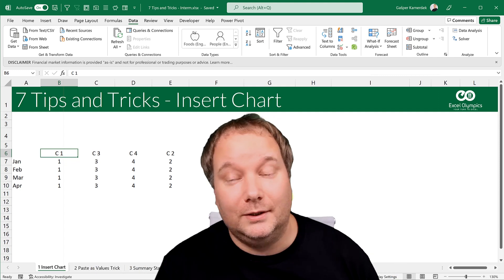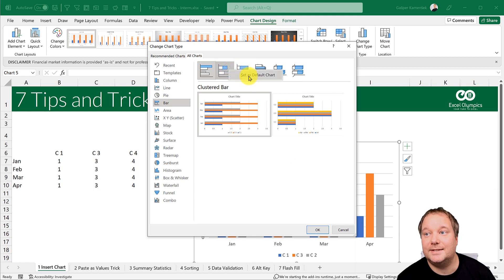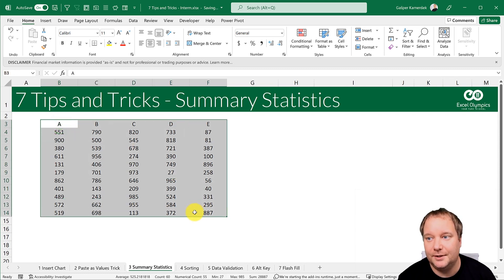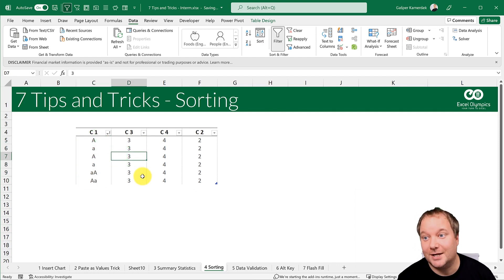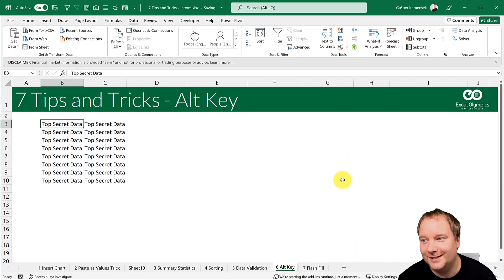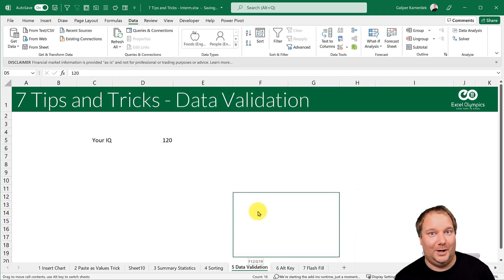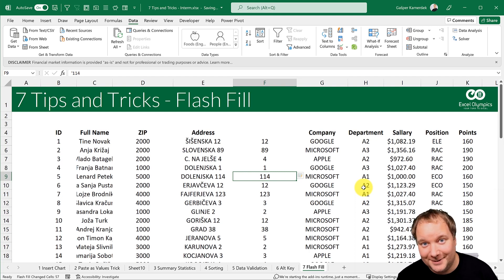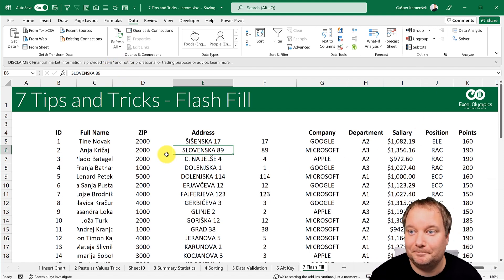7 Tips and Tricks in Excel - Level 200 (Intermediate Level)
Tips and Tricks are always the most requested session of any Excel conference I've ever spoken at. And it makes sense since it's supposed to be the biggest gain in the shortest time. So that was the reasoning behind this series. It was initially only going to be "My favorite 7 Tips and Tricks in Excel," but I realized there were a lot more than seven that I wanted to talk about. So it became a series with my top seven tips and tricks in Excel at every level of "mastery" in Excel. This video is my top seven Tips and Tricks in Excel - Level 200. So that would be the Intermediate level.

This tutorial was made using Excel 365, but all methods work with Excel 2013 and above.

Chapters:
0:00​ Excel Olympics Animation
0:08 Introduction to the 7 Tips and Tricks Series
0:37 Insert a Chart in Excel
0:59 Free Tip - add Data to a Chart
3:16 Paste as Values
4:49 Summary Statistics
6:54 Advanced Sorting (By Case)
8:12 Data Validation
11:04 Alt Key
13:08 Flash Fill
17:24 Conclusion
17:43 Outro